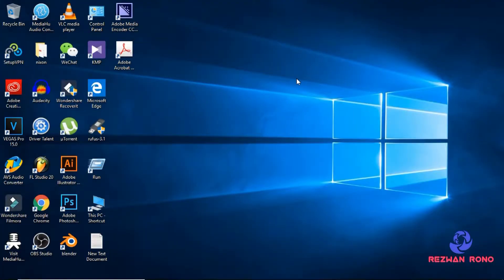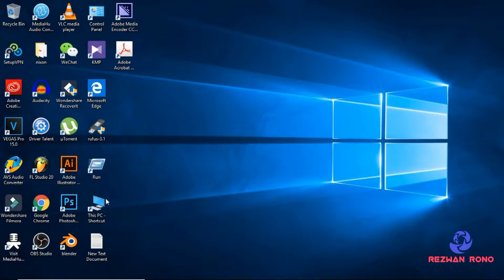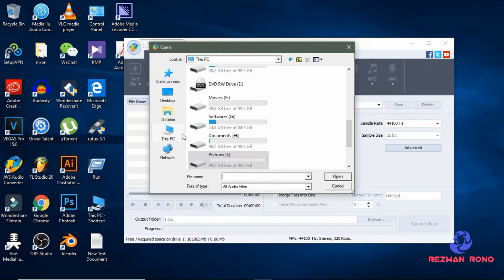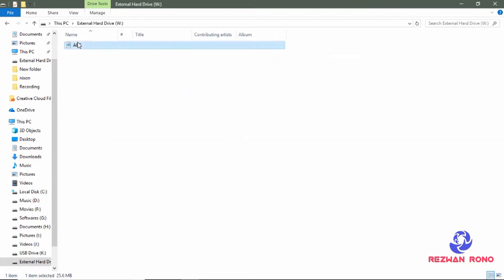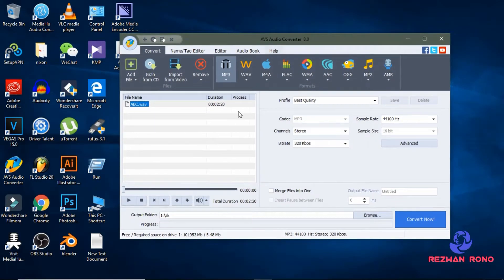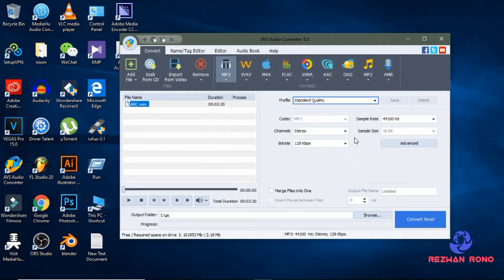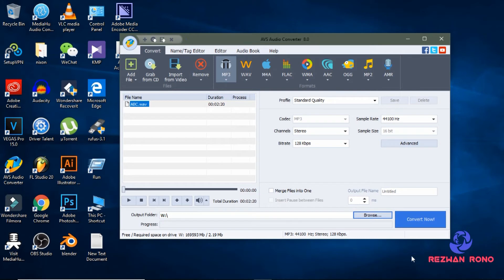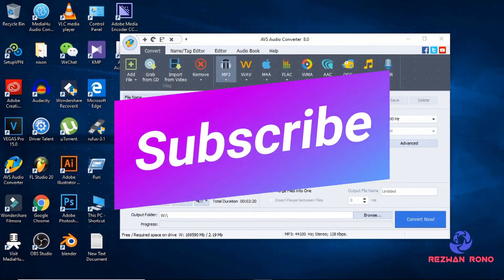How to Convert Audio Files from AAC, WAV, FLAC to MP3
In this tutorial you will learn how to Convert Audio Files to MP3.
( AVS Audio Converter )

Also I put lots of work into these tutorials.